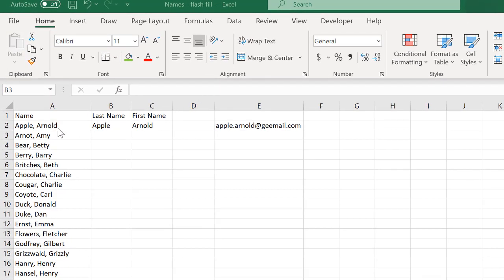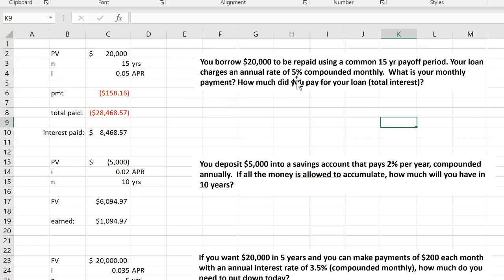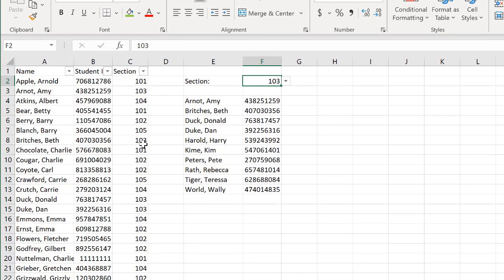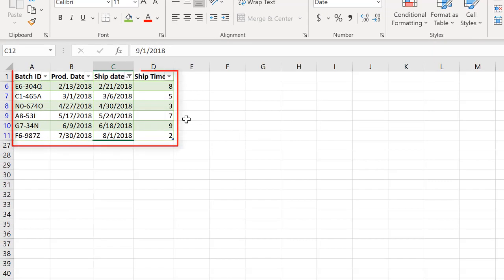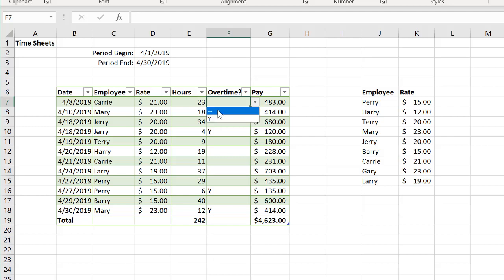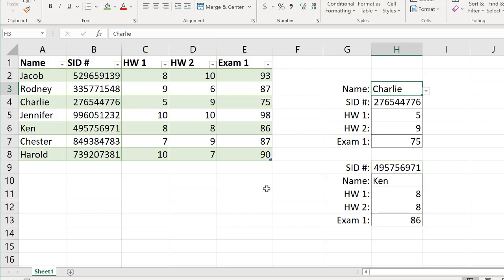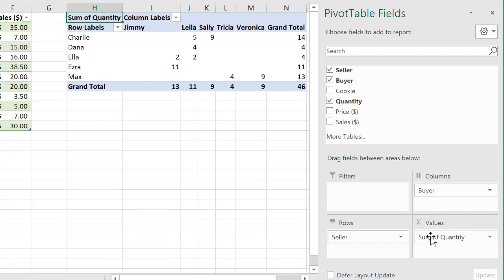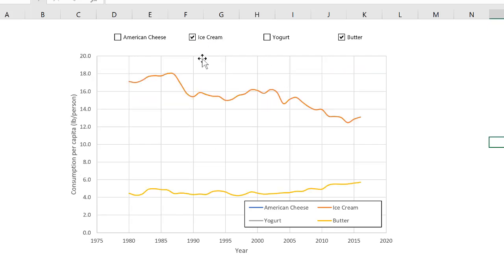Everyday Excel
Sharpen your Microsoft Excel skills in CU on Coursera's Everyday Excel specialization.